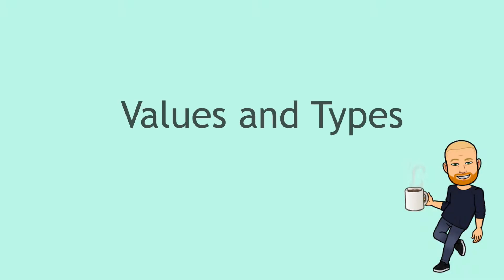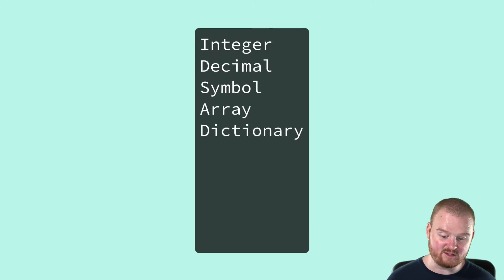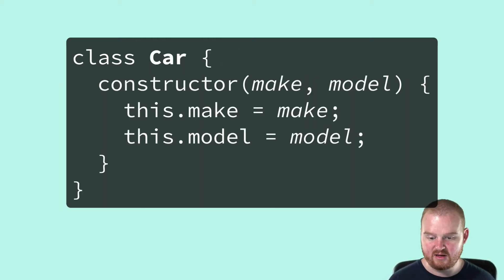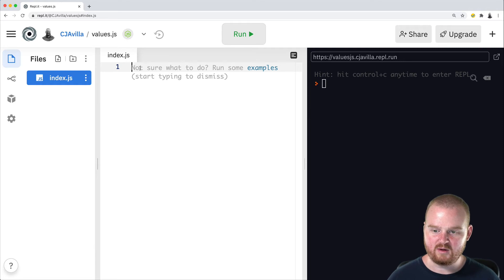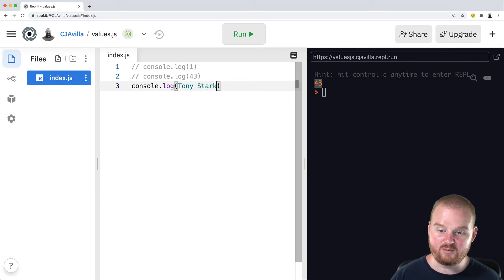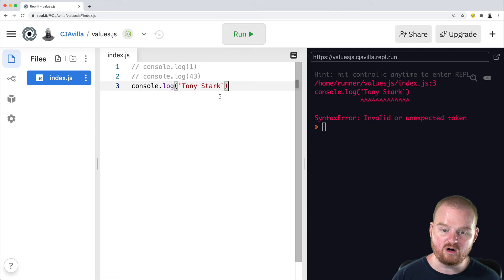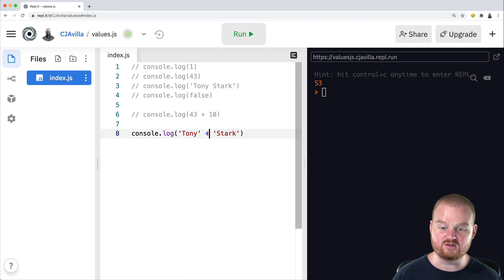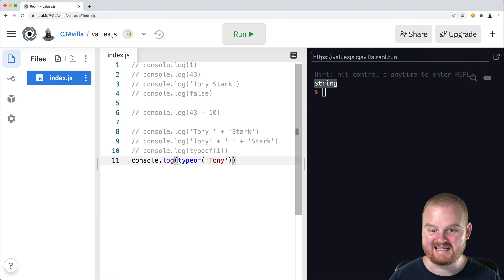Intro to Values and Types in JavaScript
In this edition, we'll start from the very basics and talk about what values and types are in the context of programming. These concepts are covered at a high level, then we show some examples and talk about commenting code in, commenting code out, evaluating expressions, and reading error messages.

@cjav_dev on Twitter